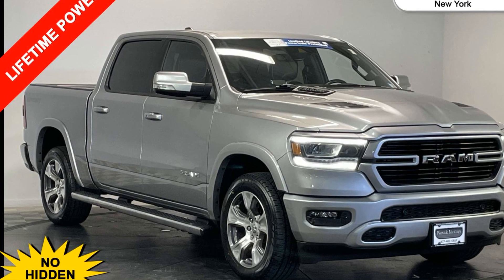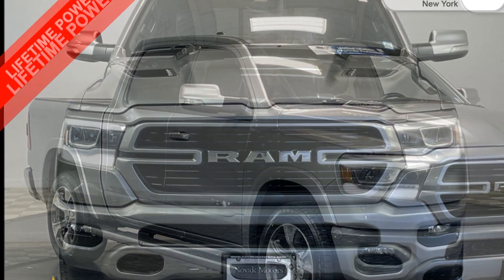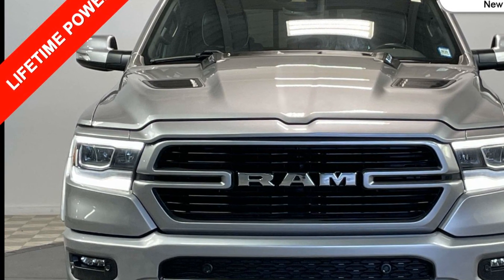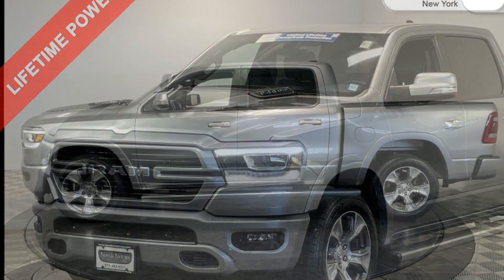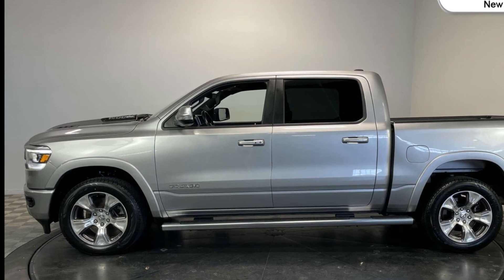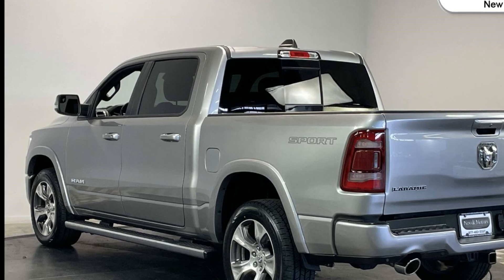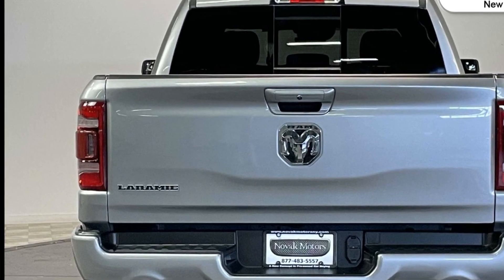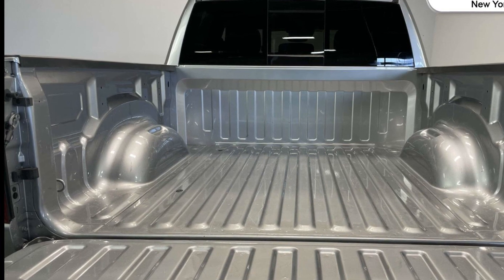Used 2021 Ram 1500 Laramie 1C6SRFJTXMN734512 Farmingdale, Bethpage, Wyandanch, Plainview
2021 Ram 1500 Laramie 1C6SRFJTXMN734512 Video

This 2021 Ram 1500 Laramie 1C6SRFJTXMN734512 is full of phenomenal features such as: